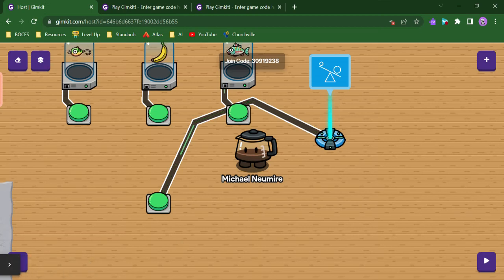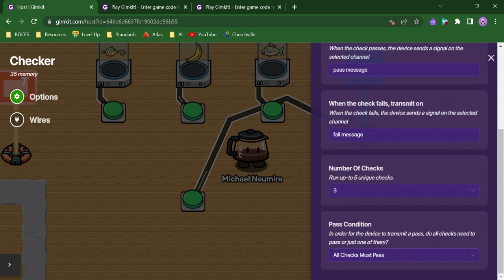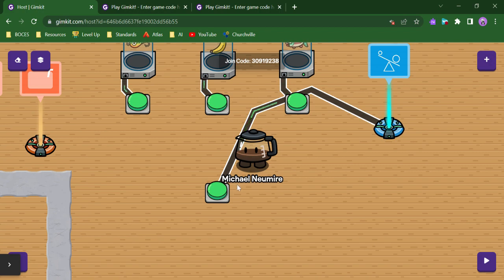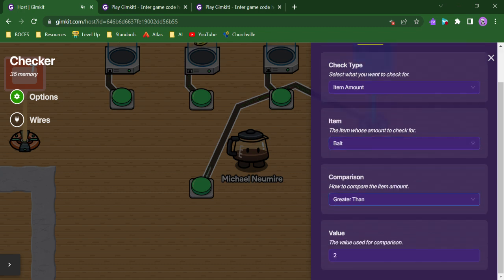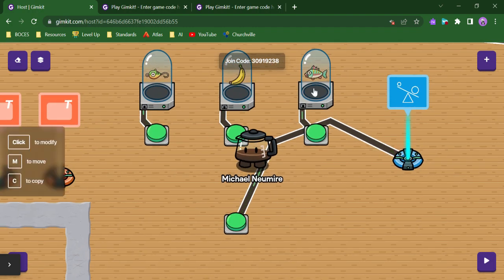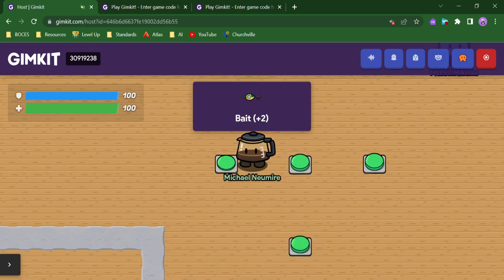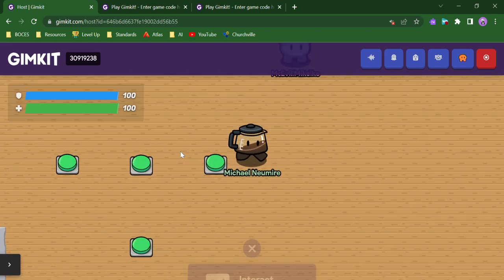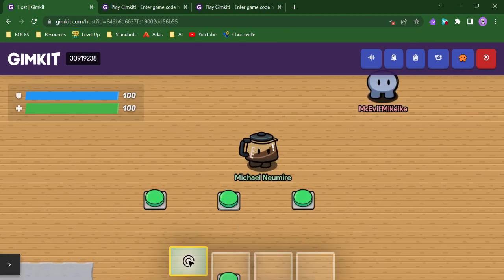The new Checker device in Gimkit Creative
The checker is a way of setting up conditions and seeing if your players have met them. You can set up to five different conditions to check, and decide if players need to meet all five or just any one of the five conditions. A checker will send a channel signal if conditions are successfully met and you can set it up to send a different channel signal if conditions are not met. This is a great way to take lots of different actions into account when managing players in your game.